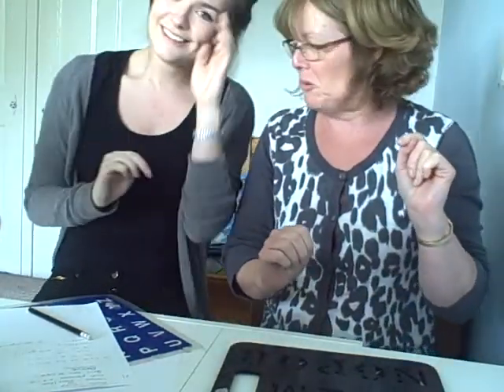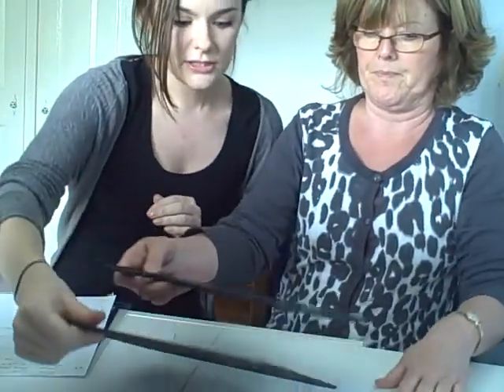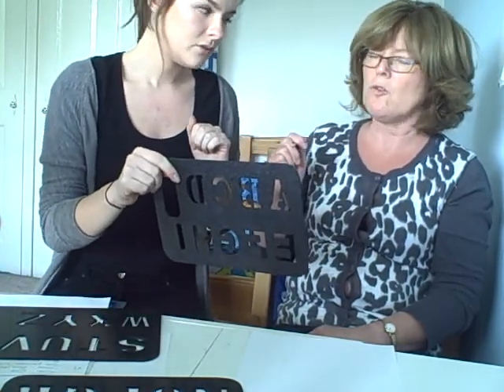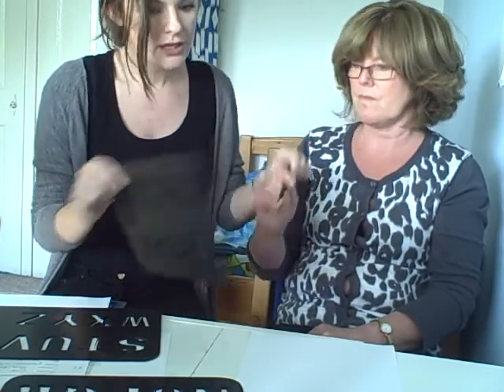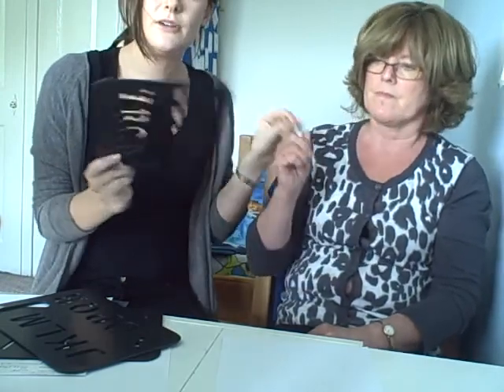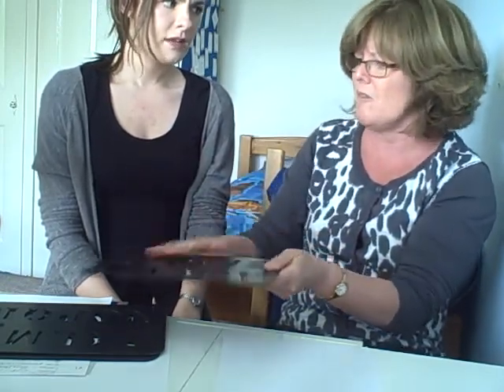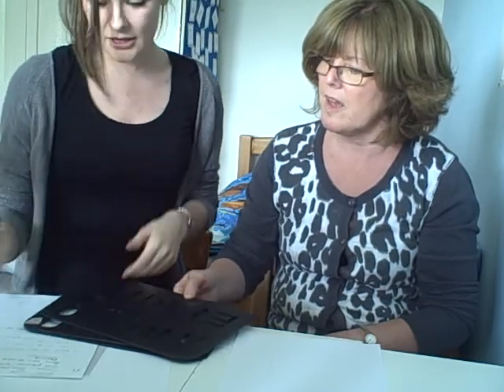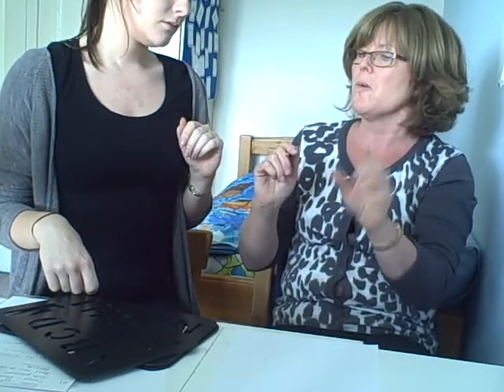30.4.15 RPM - 2 spelling responses on large stencils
Alex and Sue go through the basics about spelling out responses onto the stencils